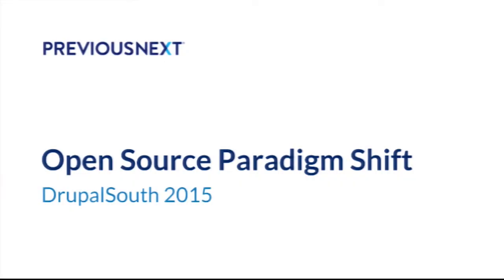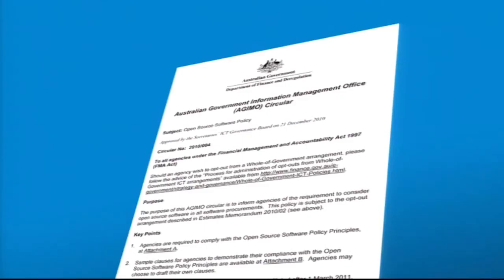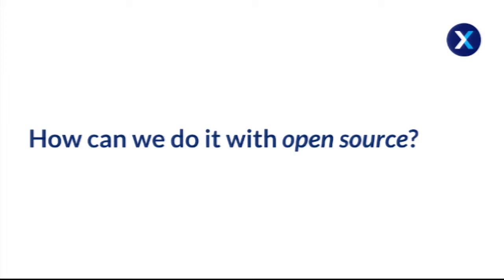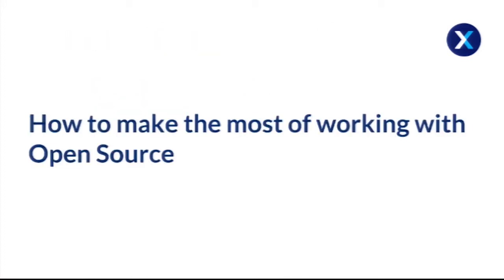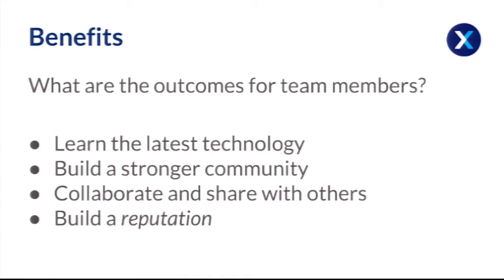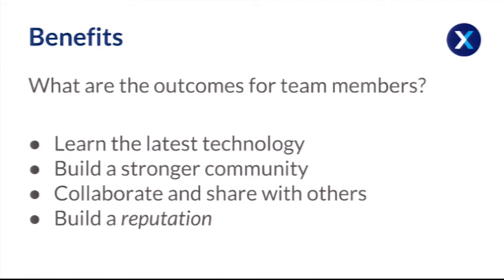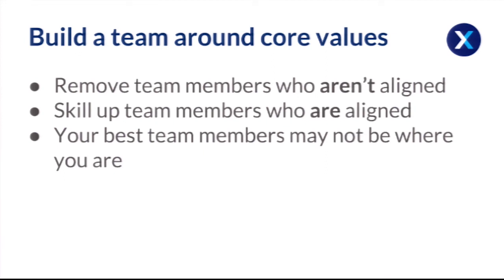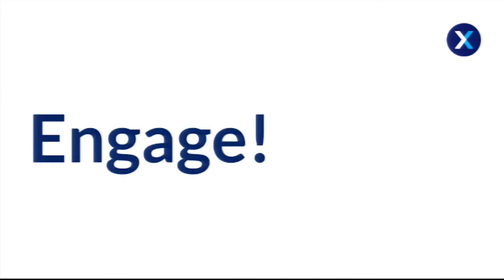The Open Source Paradigm Shift by Kim Pepper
Kim Peppers presentation at DrupalSouth 215 in Melbourne